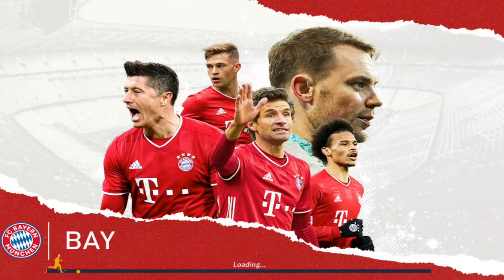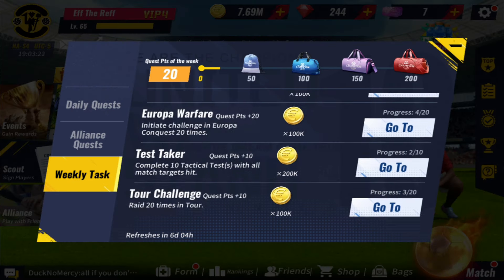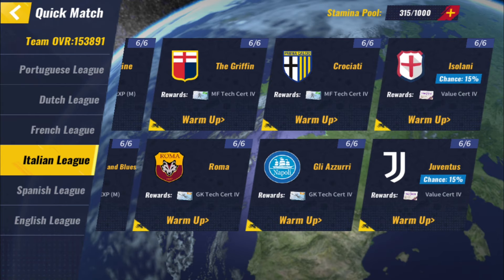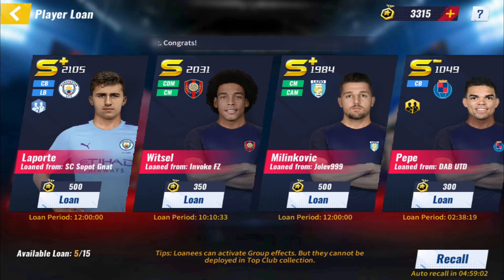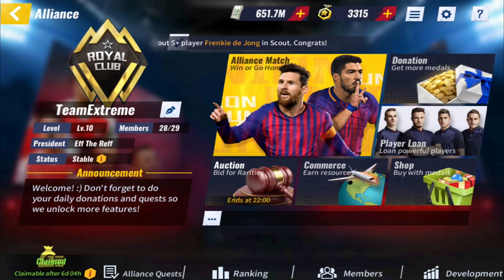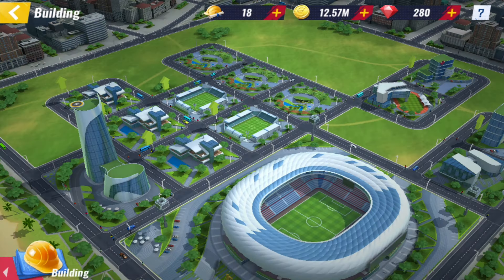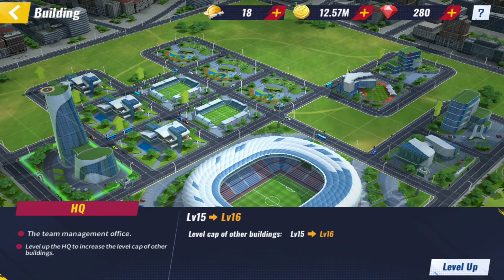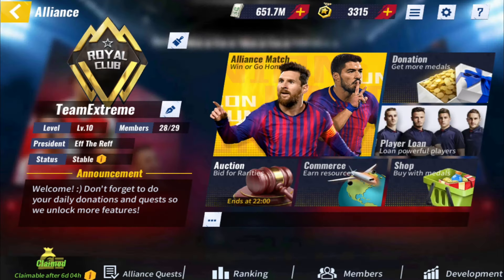Football Master 2 Review - A Guide On What To Do In Game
This is a quick update on why I am taking a bit of a break from PES Card Collection. I've been enjoying Football Master 2 more, so I figured I'd show you all a bit about why I like it so much, and maybe some of you will come join me and my alliance in game.
Eventually I will go back to PESCC, but I am just on a bit of a break at the moment.

This footage is captured from the mobile football (soccer) game Football Master 2.